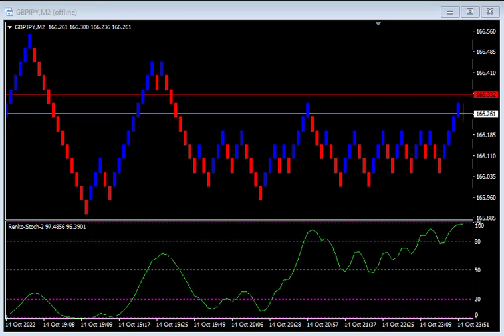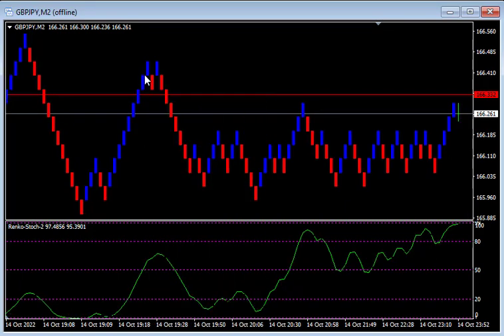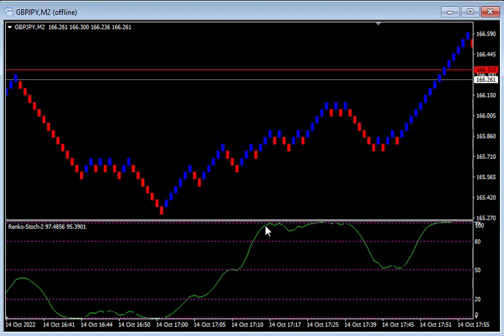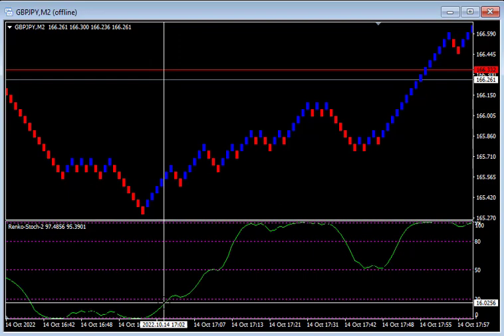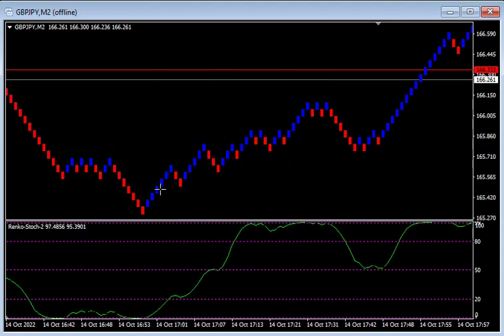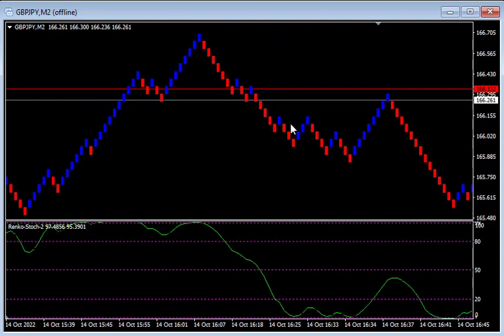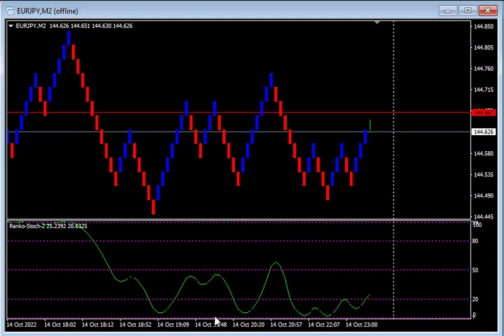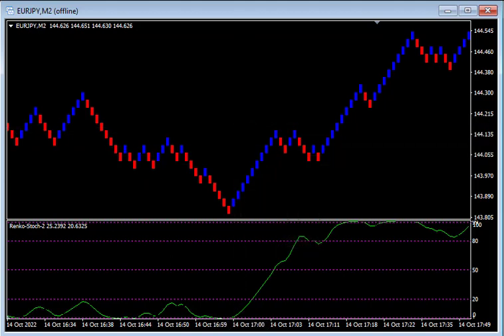Modified Renko-Stoch Solves Entry/Exit Problems for Newer FX Traders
This Renko-Stoch indicator is not available separately, but as a component of the PV2 trading system found at the website listed. It works on all of the different product charts: FX pairs, Indexes, Oil, Crypto, etc., and is most effective paired with Renko charting.